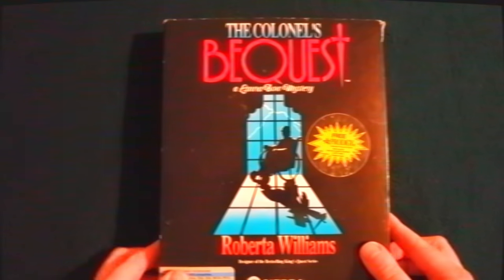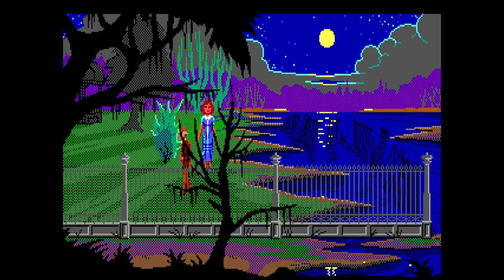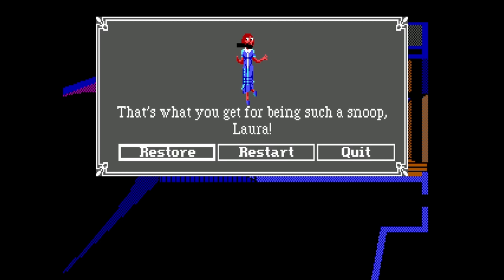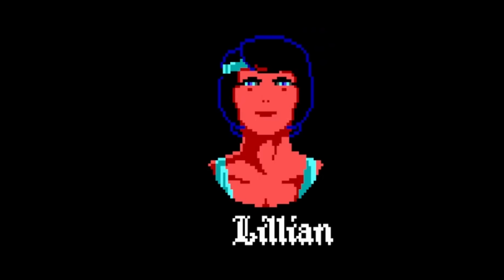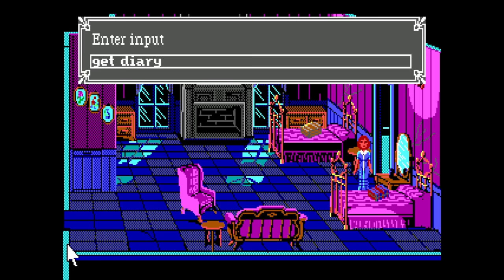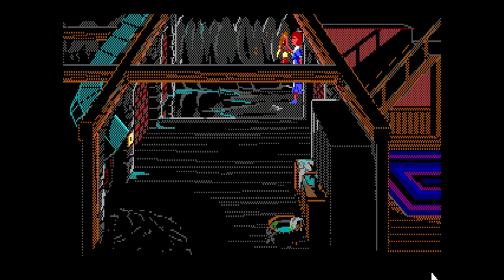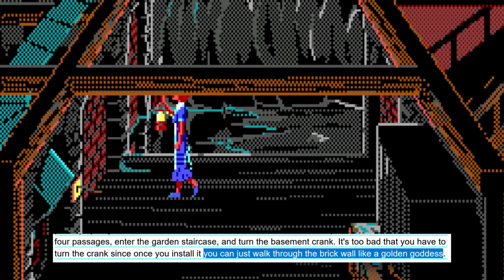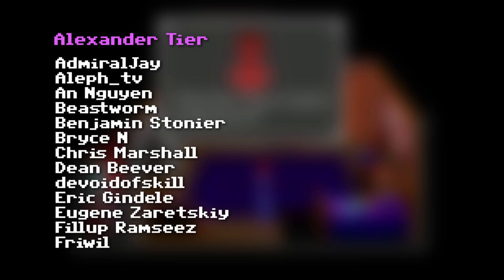5 More Colonel's Bequest Secrets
ADVENTURE GAME HOTSPOT NETWORK

CHAPTERS

00:00 Things Forgotten
00:30 1 - Well
01:55 2 - Fireplace
02:28 3 - Secret Passageways
04:03 4 - Lillian's Origins
04:24 5 - Super Sleuth
05:27 5a - Took Object from Suitcase Of
05:48 5b - Items Requiring Close Scrutiny
06:57 5c - People Found Deceased
07:52 5d - Found Secret Exit / Entrance In
08:41 5e - Automatic Entries
09:27 5f - Sluicebox's Favorite Bug

Analog TV Noise Distortion Sound Effects